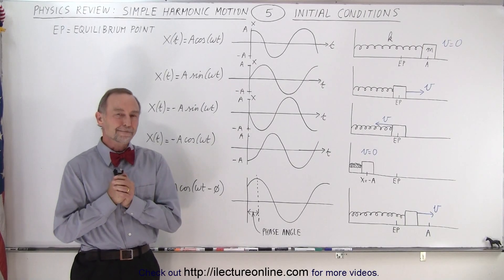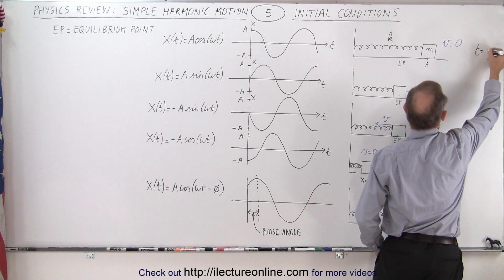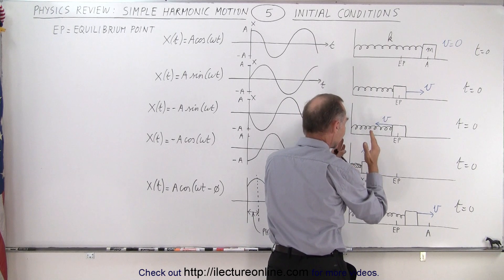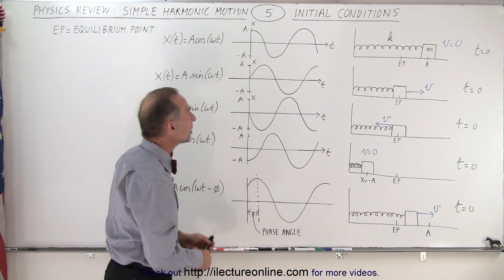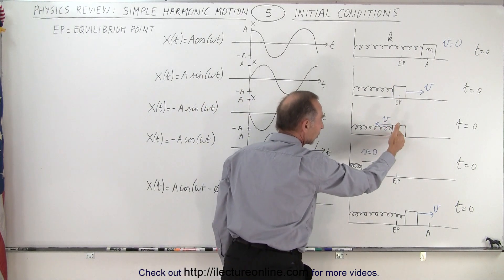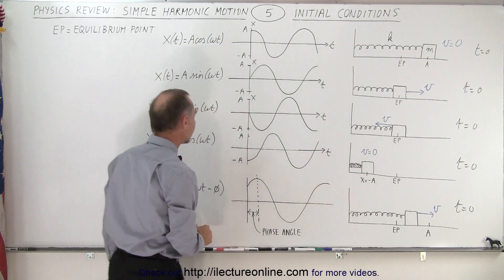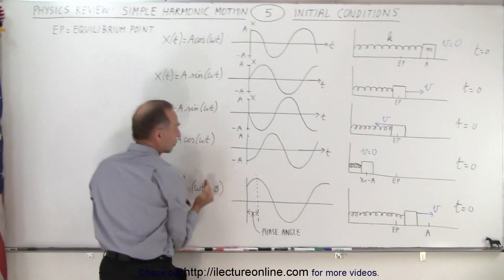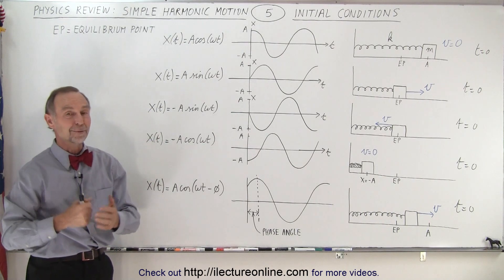Physics Review: Simple Harmonic Motion #5 Initial Conditions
We will do a quick review of how the initial conditions of an oscillating system affect the equation you will need to use to describe the position as a function of time.

Title search on other plateforms:  Physics Review: Simple Harmonic Motion #4 The Time Equations

Title search on other plateforms:  Physics Review: Simple Harmonic Motion #6 Time Equation Example